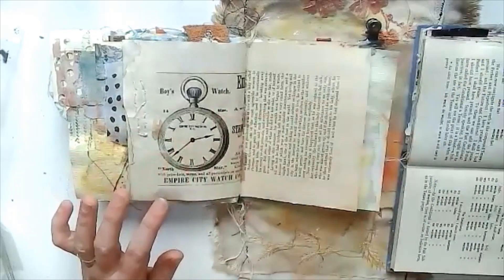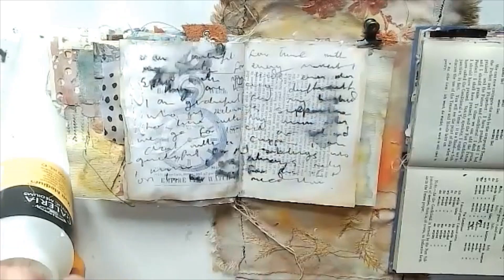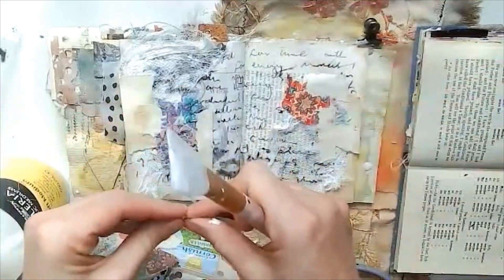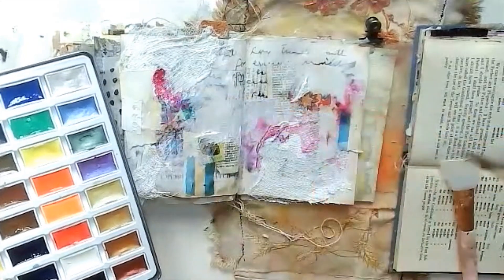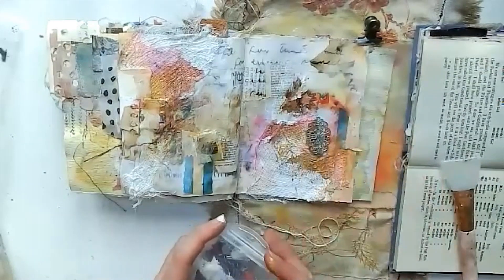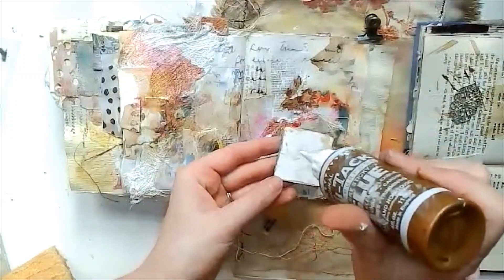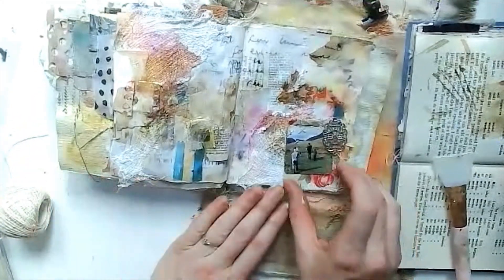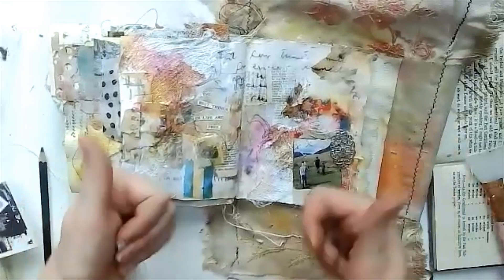Art Journaling Grateful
Journaling in my fabric-bound journal today. Only a few pages left in this one! If you have any questions about any of the materials I use just drop me a comment!

To see my 'go at you own pace' online course visit:
 lisa-goddard-s-school.teachable.com (you will need to sign in to see the course content)